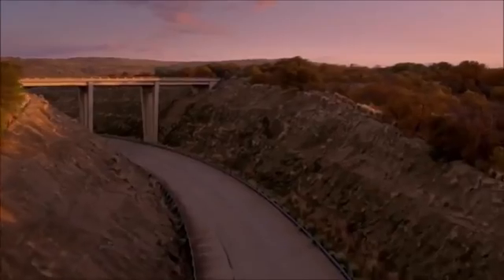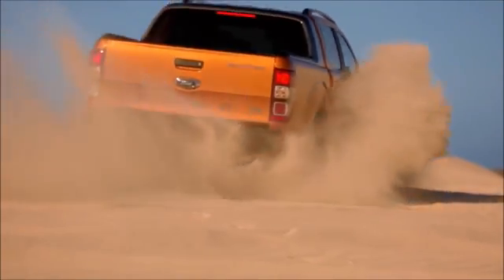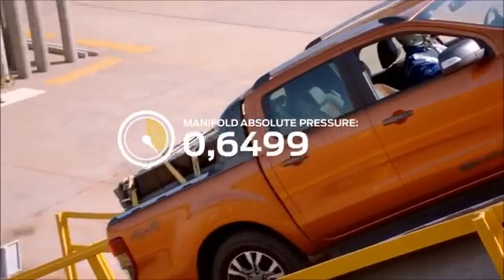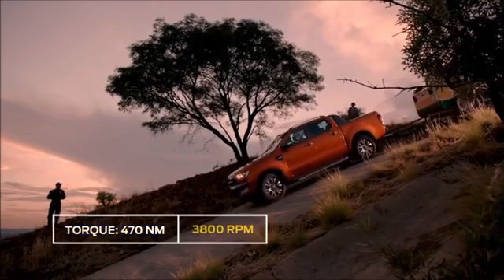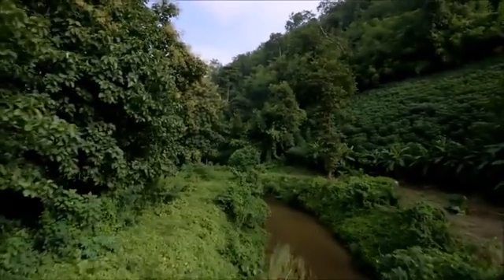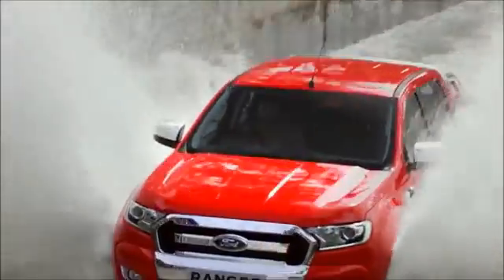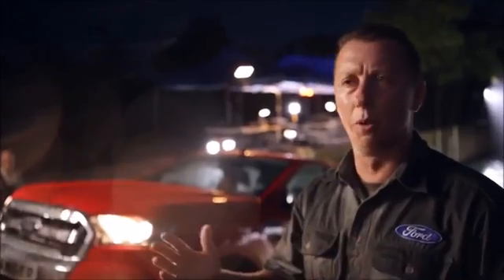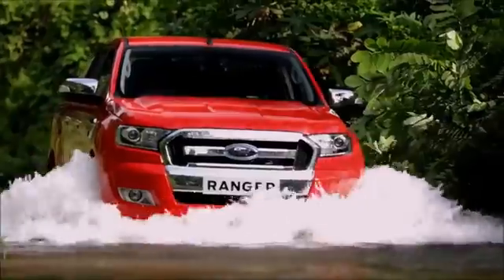Trải nghiệm Ford Ranger Wildtrak 2017